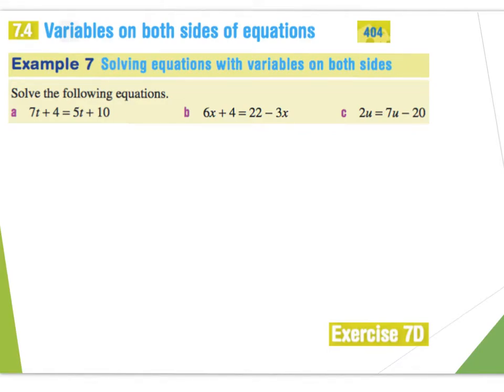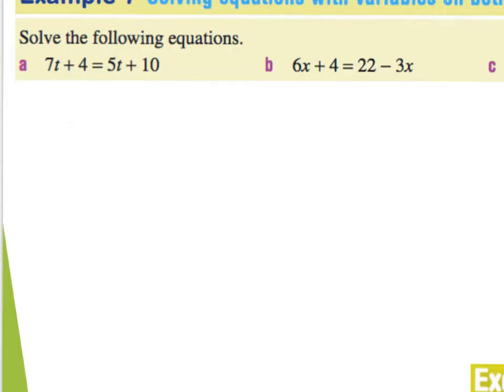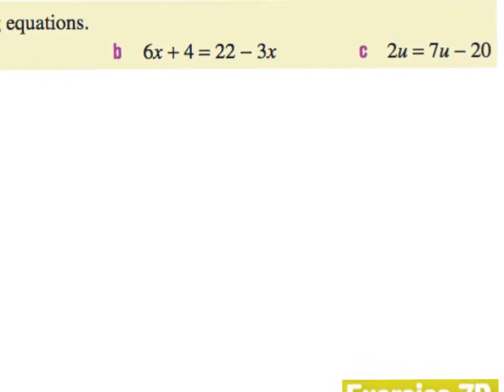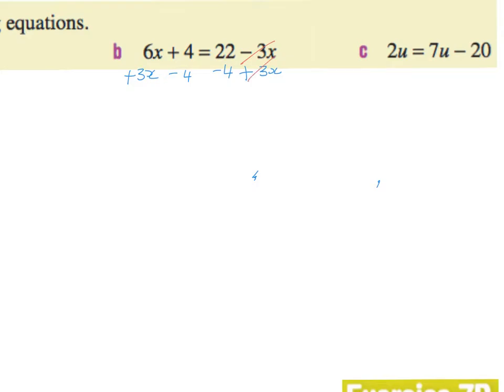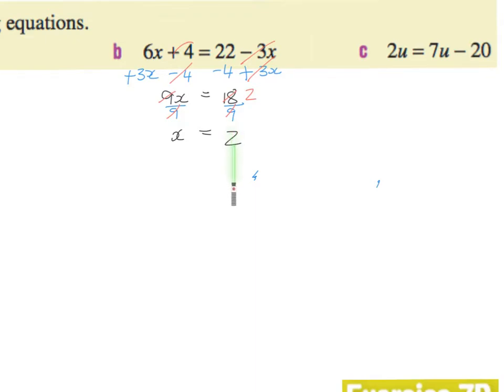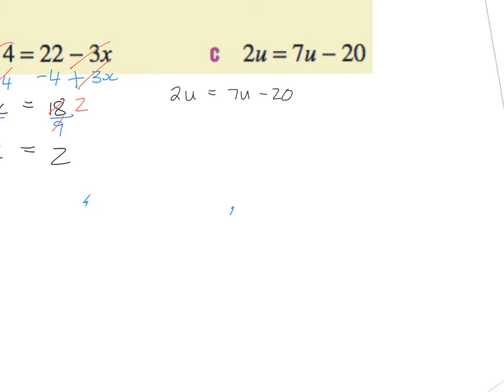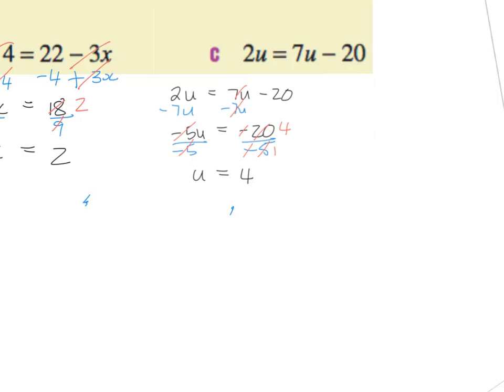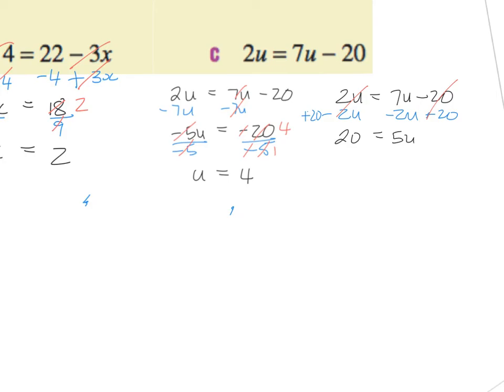8_7_4_Variables on both sides of equations